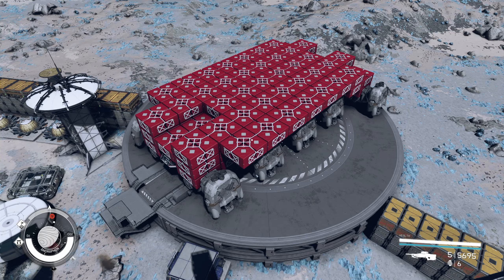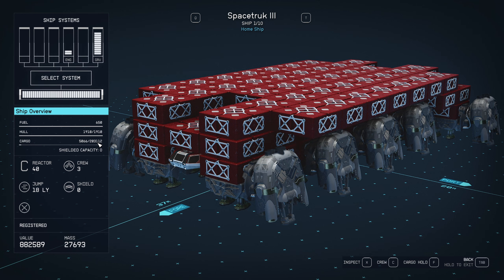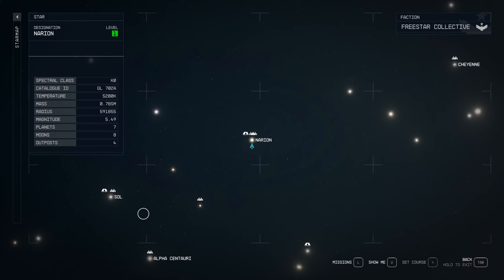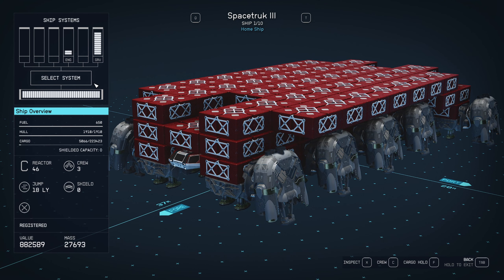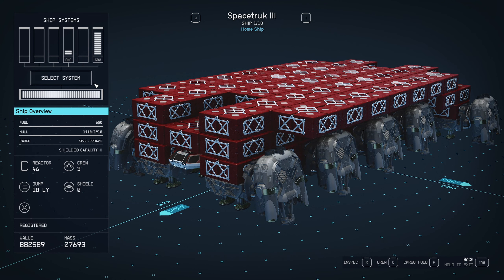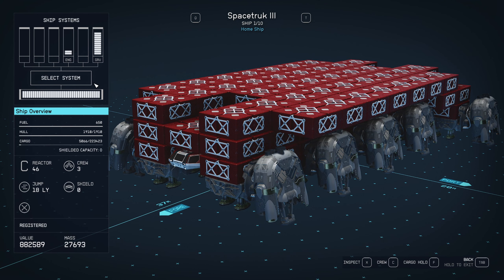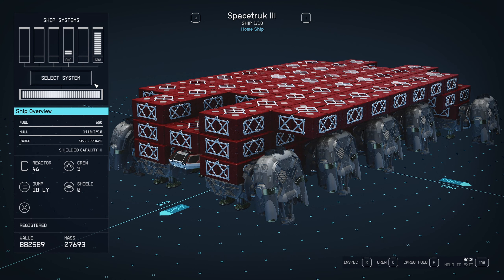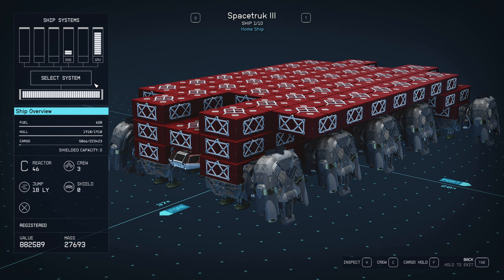Starfield Ships | Space Brick | 223K Cargo [max Skills + Sam Coe]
Starfield gameplay with DeLindsay. Testing another limit in this video and trying to determine what is the maximum Cargo capacity our Ships can have in the Vanilla game (no Mods). Here are the results:

Unskilled: 128,960 base Cargo capacity
Max Payload Skill: 203,112 boosted Cargo capacity
+Sam Coe Crew: 223,423 maxed Cargo capacity

00:00 - Intro
01:27 - Ship Stats/Overview
07:28 - Sam Coe Stats
10:05 - Build breakdown